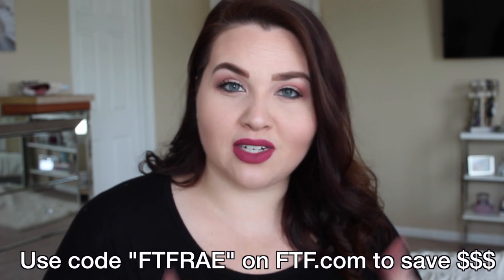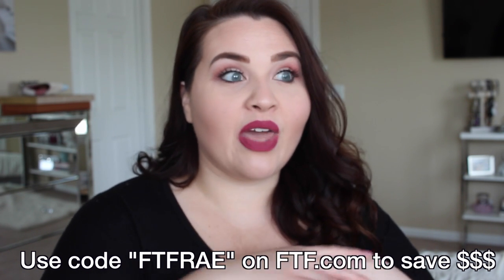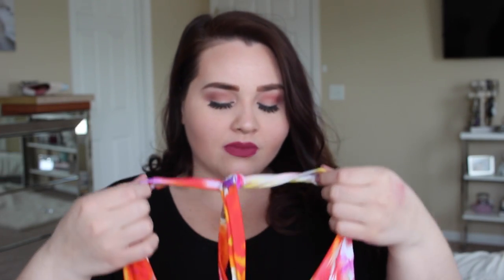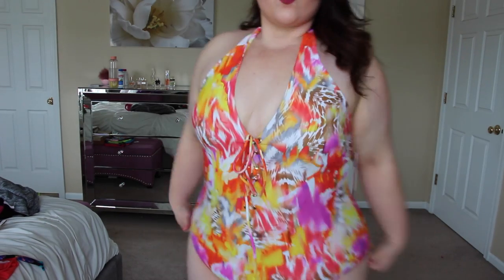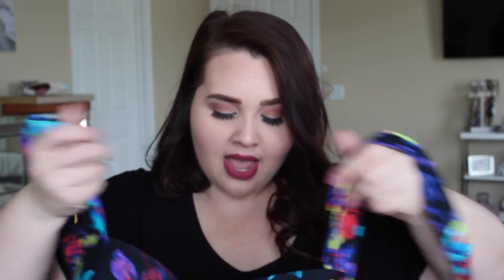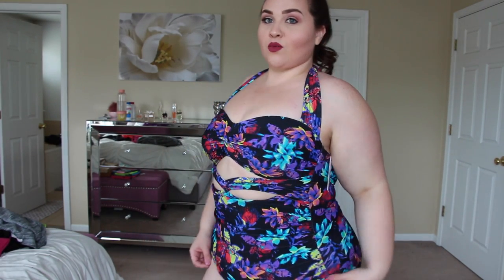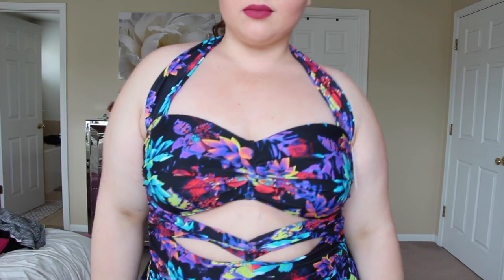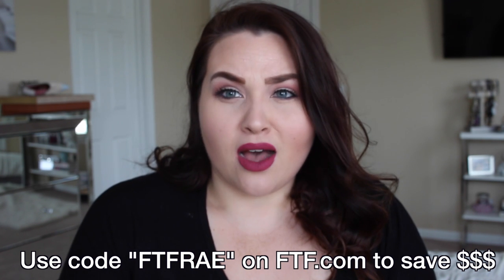Fashion To Figure Swimwear Try-On Haul!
It's swimsuit season! Fashion To Figure just dropped their new swim line and I'm here to give you the down low and fit and pricing!

xSarah